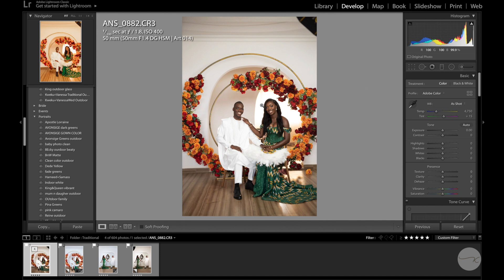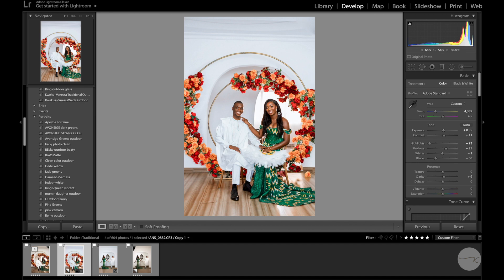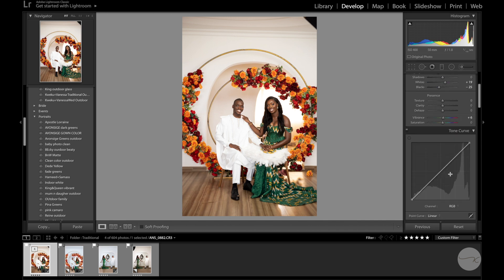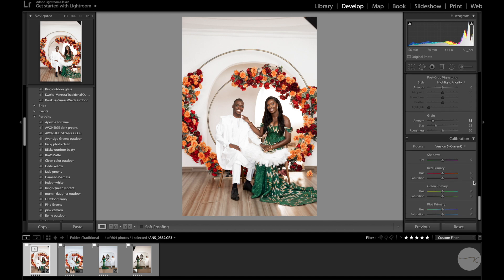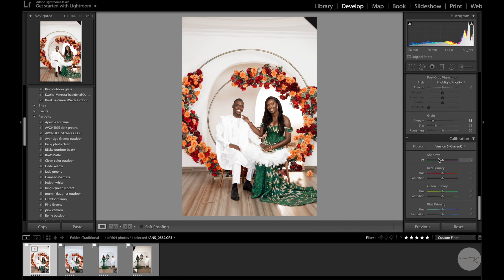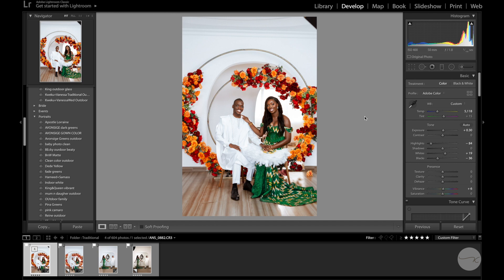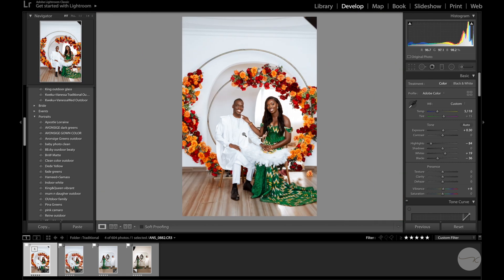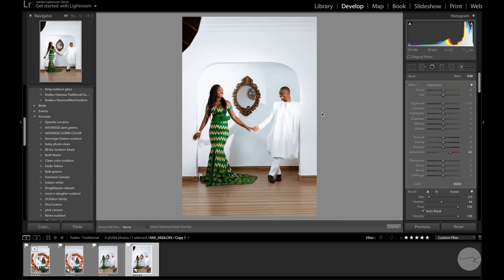How i Achieve Clean Images in LIGHTROOM & make them POP!!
Quick LIGHTROOM TUTORIAL of how i achieve CLEAN I IMAGES and make them POP !!

Greetings Guys,
In todays video i take you through a Quick Lightroom Tutorial of how i achieve clean images in Lightroom and how i make my images POP!